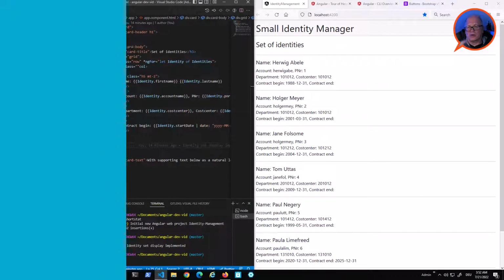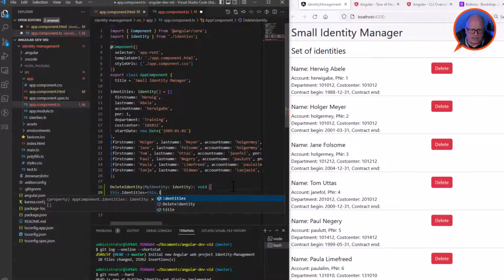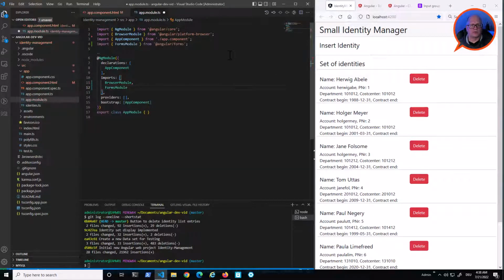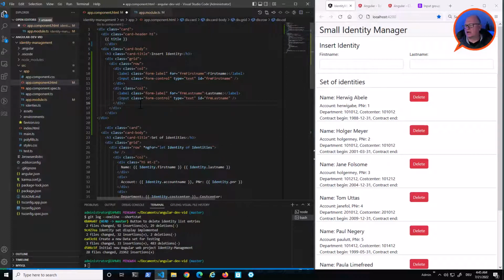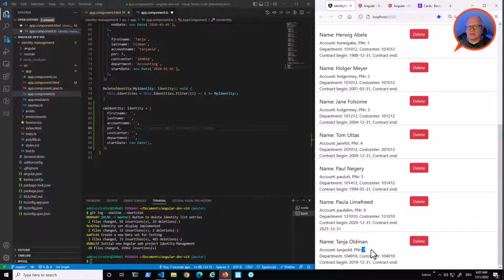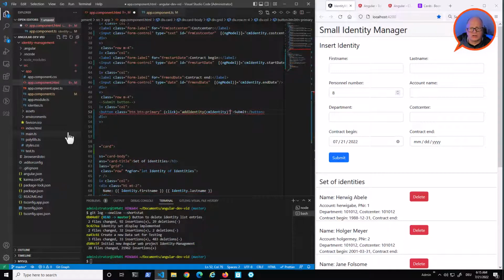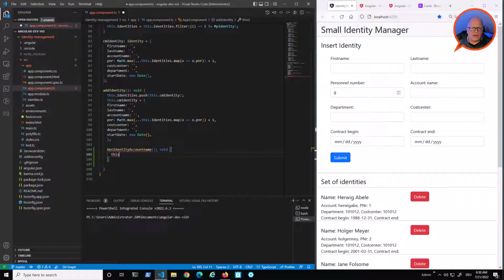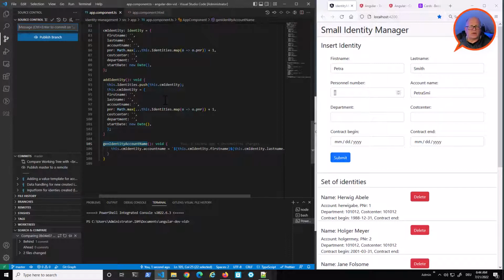Identity Manager | Angular Web Development #6 | First steps in Angular #3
Video Series: Angular Web Development #6
Part 2: First steps in Angular #3

00:00 - Introduction
00:20 - Implement a button
02:31 - Bind the button to some functionality
06:36 - Use Document formatter from VS Coder
08:04 - Add an input form to the app
16:30 - Bind the form to data
27:49 - Create values using other valuesr